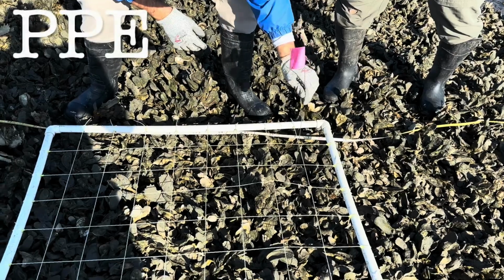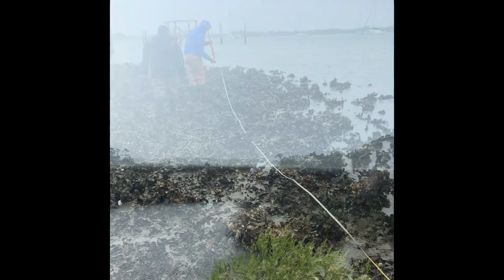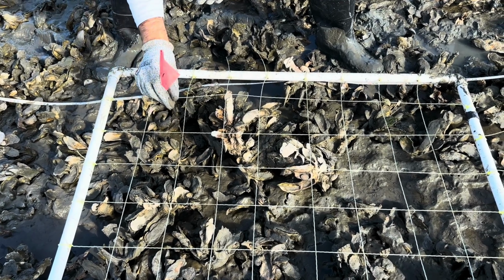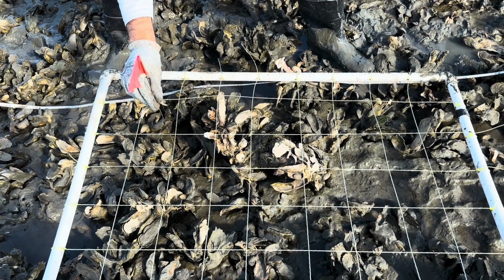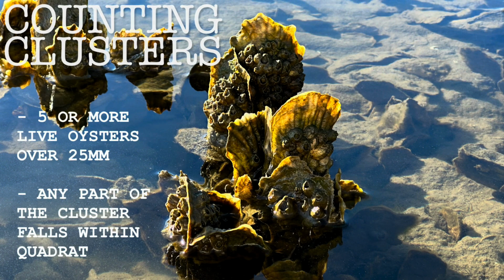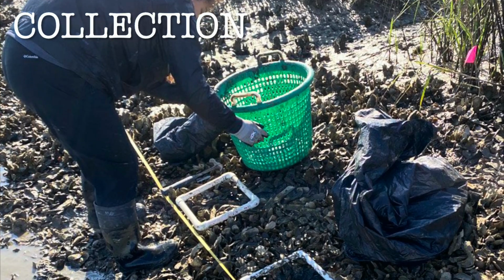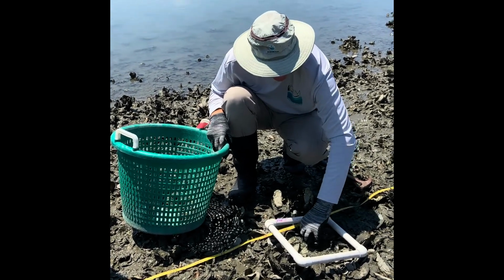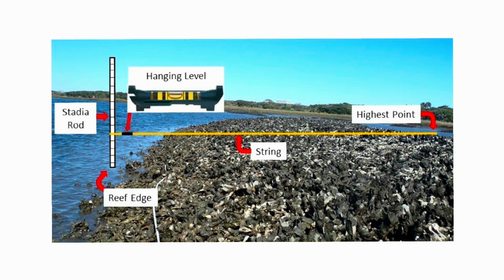GTMNERR Oyster Monitoring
GTMNERR in-field oyster monitoring how-to’s